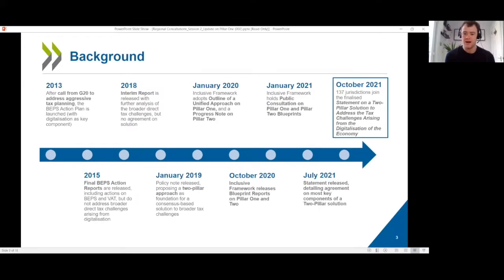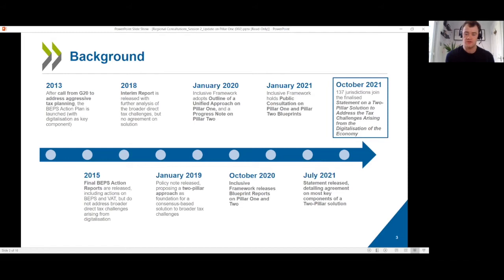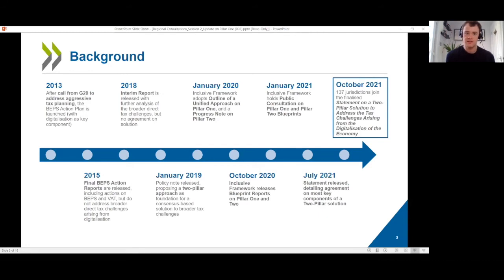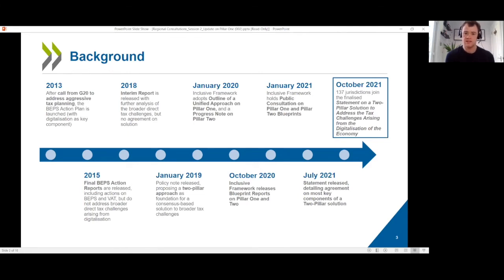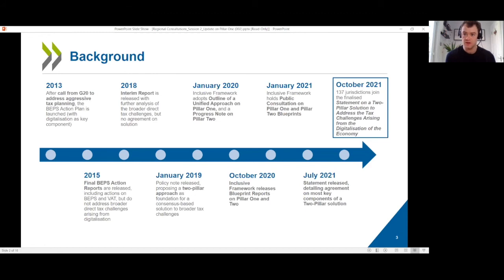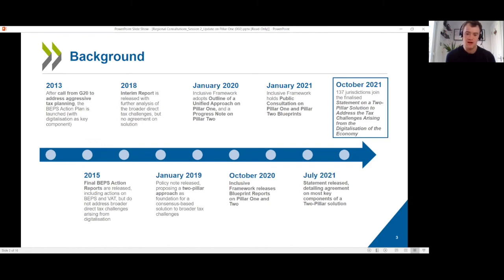Video Capsule - BACKGROUND OF THE TWO-PILLAR SOLUTION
In this video capsule the OECD expert Alistair Pepper provides background information on the OECD/G20 Inclusive Framework on Base Erosion and Profit Shifting (IF) two-pillar solution to address the tax challenges arising from the digitalisation of the economy.